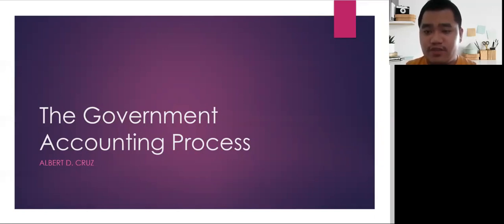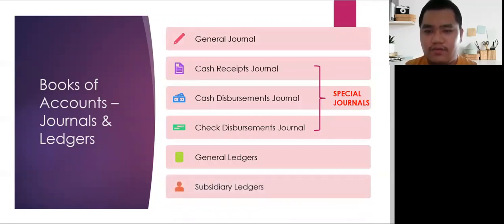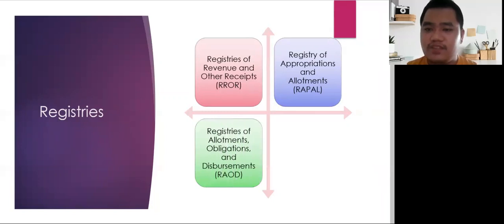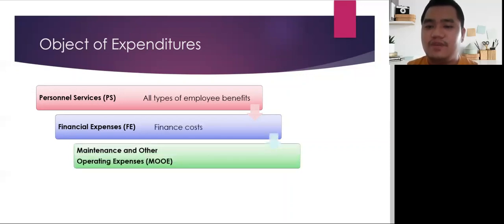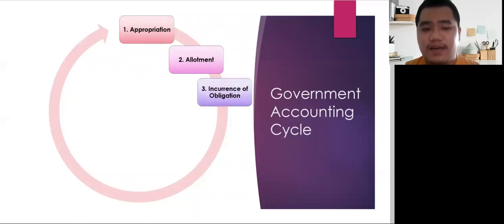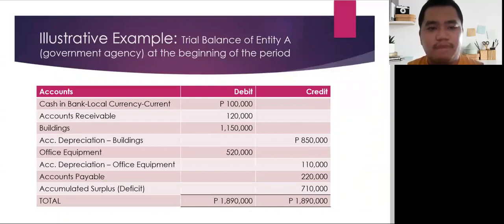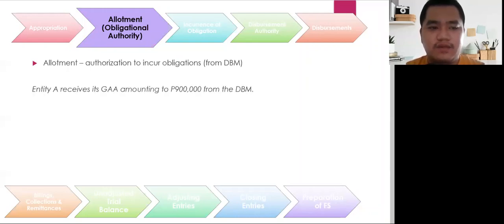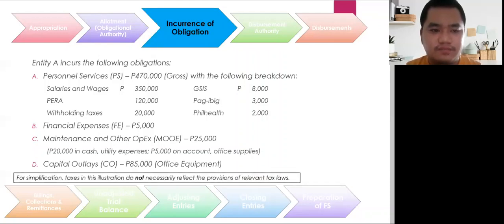Government Accounting Cycle Part 1